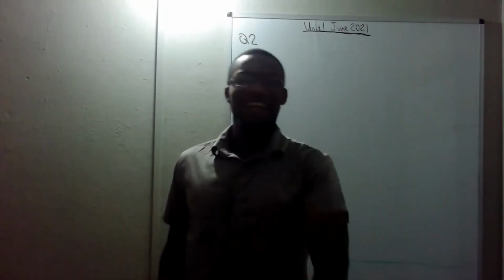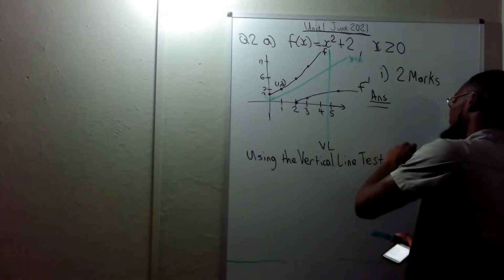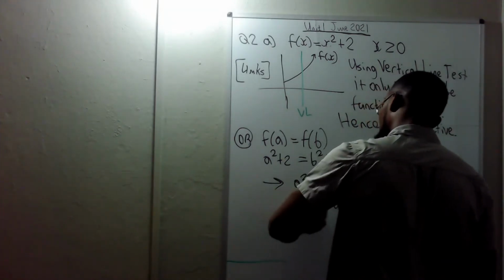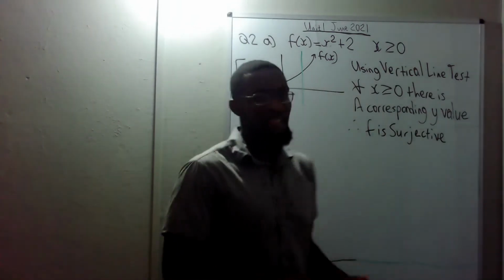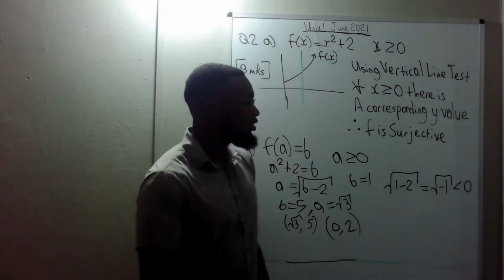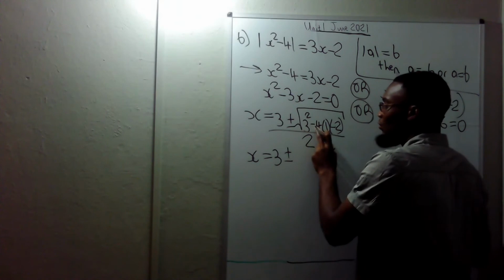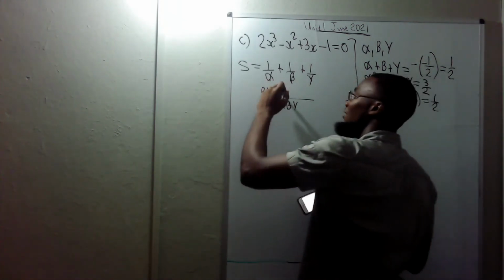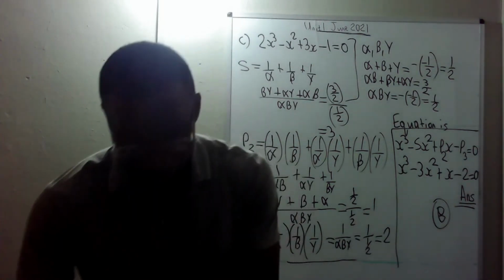CAPE PURE MATHEMATICS UNIT 1|JUNE 2021 Module 1|QUESTION 2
A Work through of June 2021 Module 1 Question 2

The question took topics from Relations and functions, Sums and Products of Roots and Modulus Functions